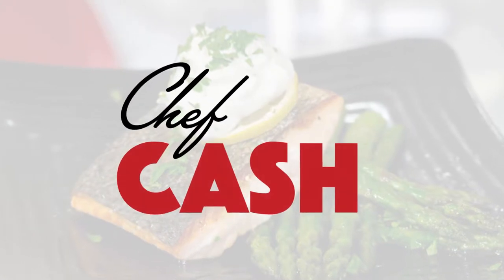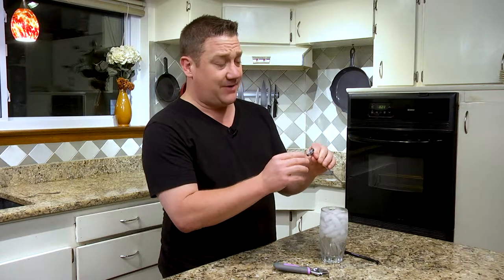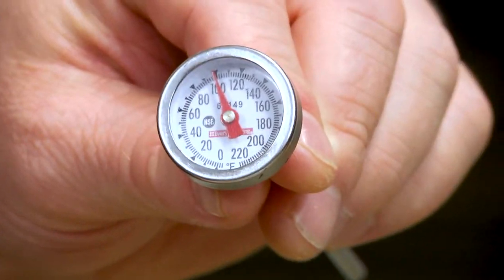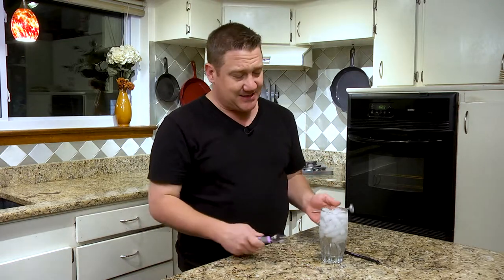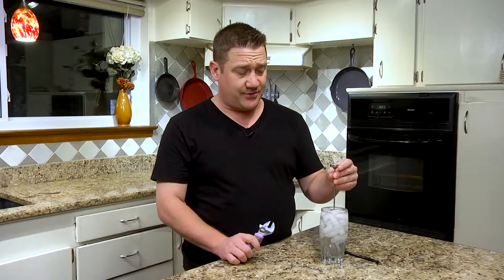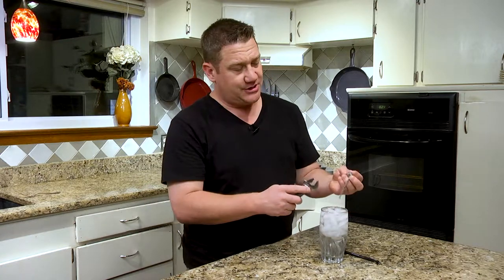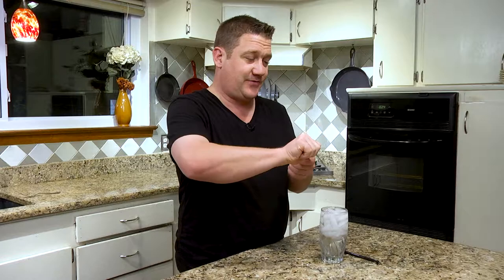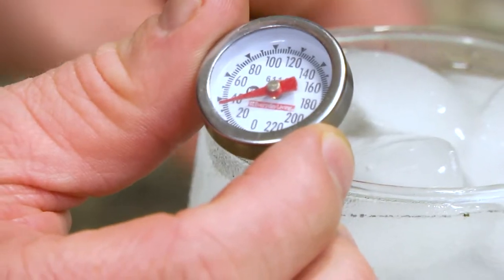Calibrating a Cooking Thermometer with Chef Cash White 👨‍🍳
Chef Cash White shows you how to calibrate a cooking thermometer👨‍🍳!!

1 Food Thermometer

Guitalele's Happy Place by Stefan Kartenberg